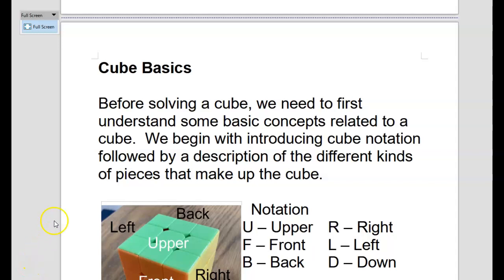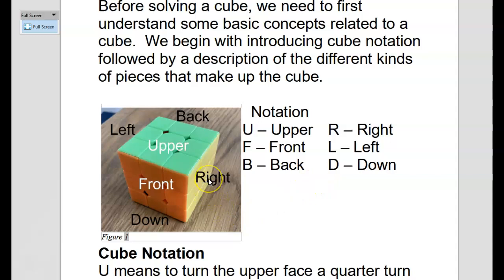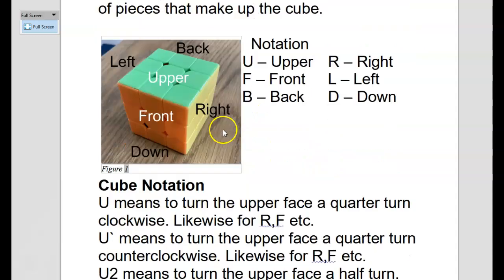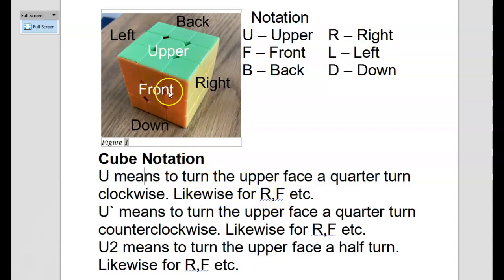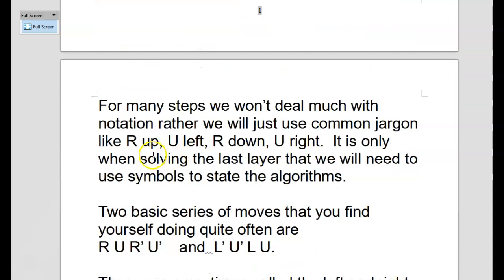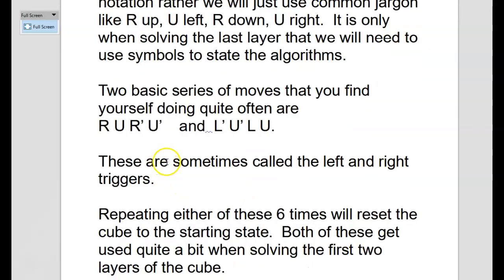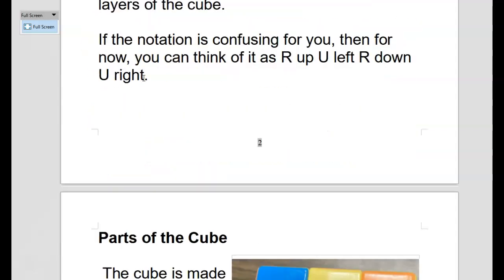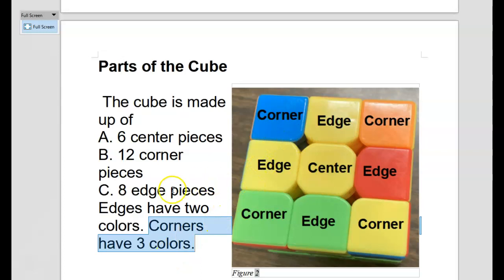How to Solve a Rubiks Cube Part 1: Cube Basics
This first video of eight, introduces cube notation and the parts of a cube.  Follow the link below pdf guide on solving the cube that mirrors the process described in these videos